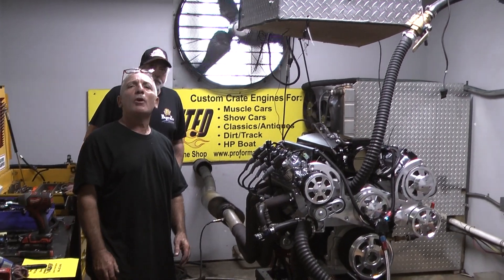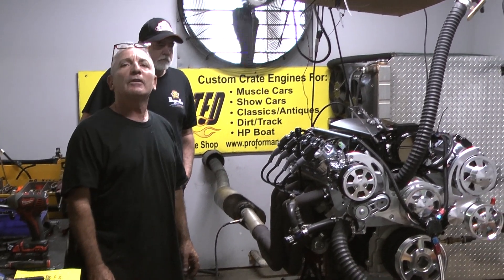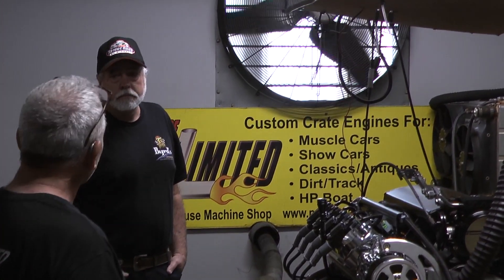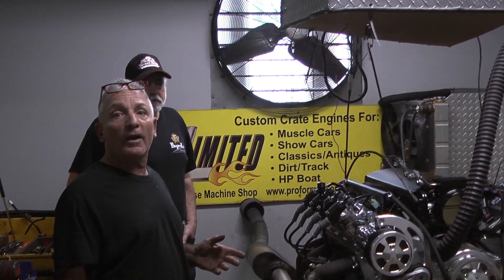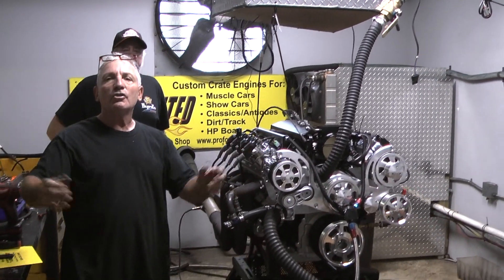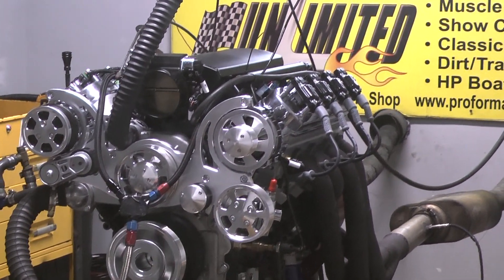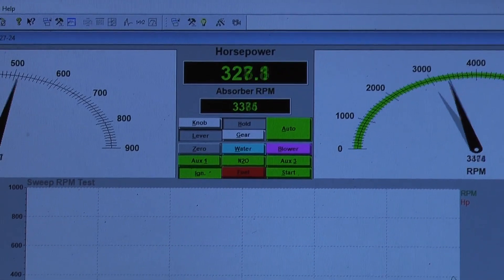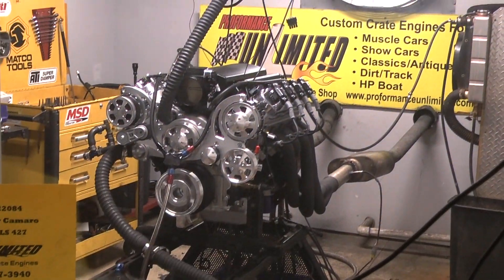1967 Camaro LS 427 Performance Engine Proformance Unlimited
625HP 427ci LS Crate Engines - Dyno Tested At Proformance Unlimited

GM Gen 4 Aluminum Block With Power Bore Sleeves
Eagle 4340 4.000 Stroker Crankshaft
Eagle H-Beam Connecting Rods
Mahle Forged Pistons
255CC LS3 Style Aluminum Cylinder Heads
Sheet Metal Intake Manifold
105MM DBC Throttle Body
Polished  Valve Covers
COMP CAMS Custom Grind Hydraulic Roller Camshaft
Holley  Terminator X-Max ECU
CVF Racing All Inclusive Serpentine System

Engine Build: 22084

Proformance Unlimited offers a full line of Chevy LSx based turn-key drop in ready crate engines designed for hot rods and muscle cars. Where new school performance meets old school looks. We have developed a complete line of fuel injected and carbureted LS based power plants to fit almost everyone’s needs. If you don’t see something you want give us a call and we will design it for you. Our vision on these engines is to bring back the really cool looks from yesteryears engines with today’s reliability. Whether it’s a classic carbureted engine or a wild fuel injected side draft look your after you’ve found the right engine builder. Take your time checking out our youtube videos and engine package designs. We are well known for our high quality, reliable, show car quality engine builds.